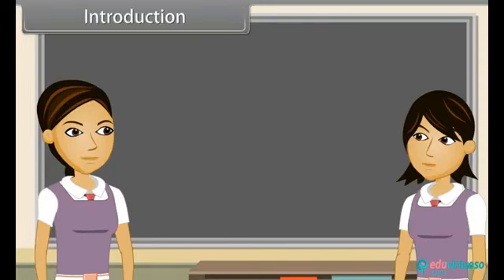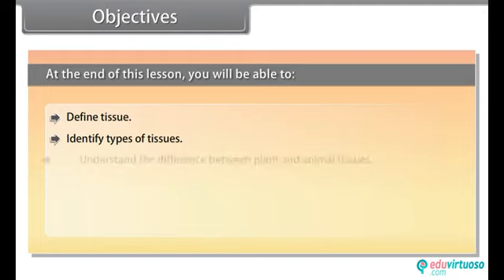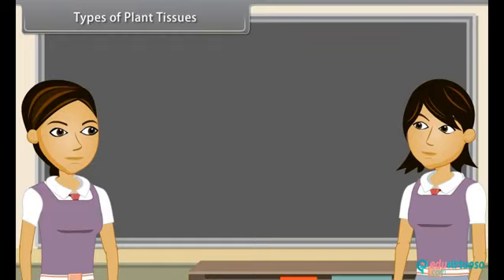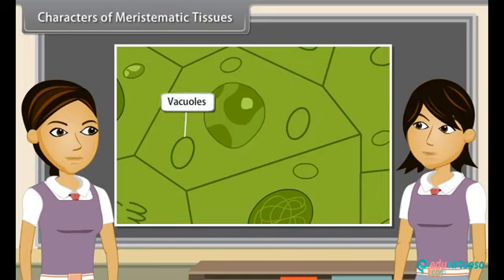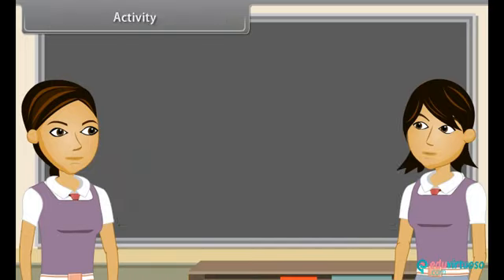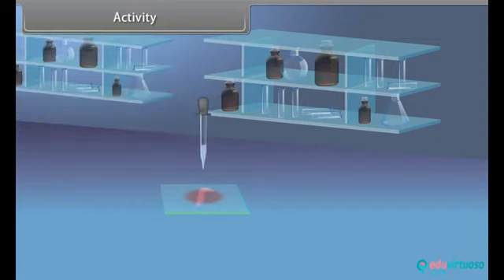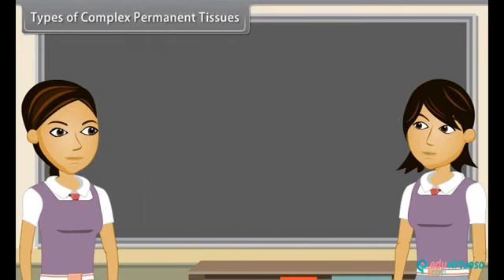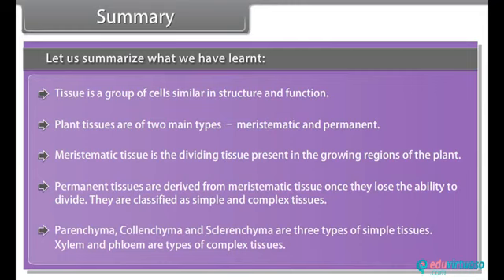Tissues Class 9 Biology CBSE ICSE FREE Tutorial